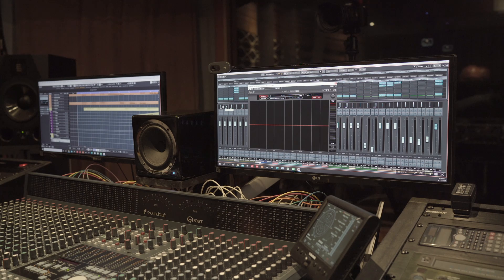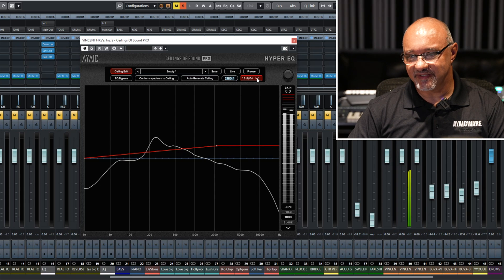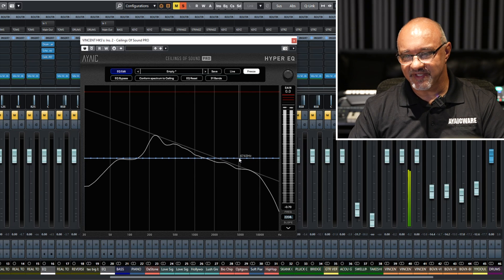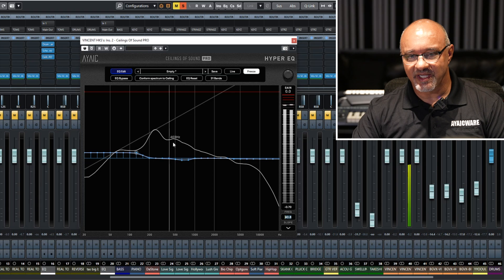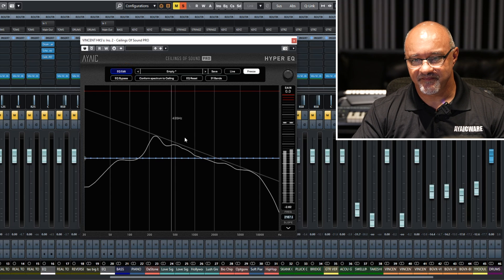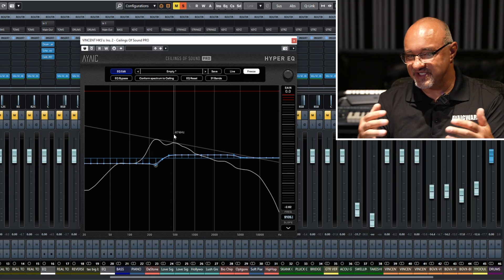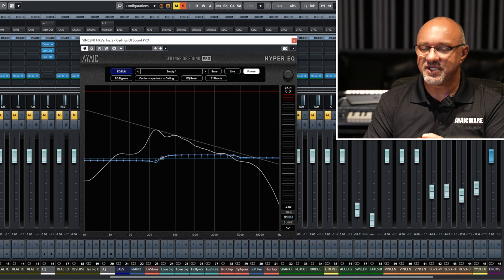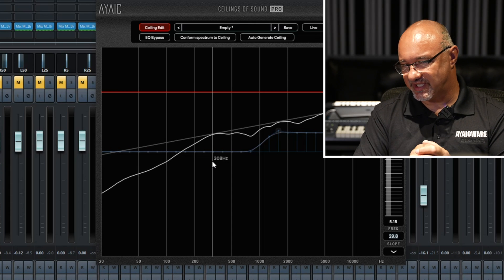Ceilings of Sound Pro - In Action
The creator of "Ceilings Of Sound Pro" gives a brief demonstration on how the plugin works.